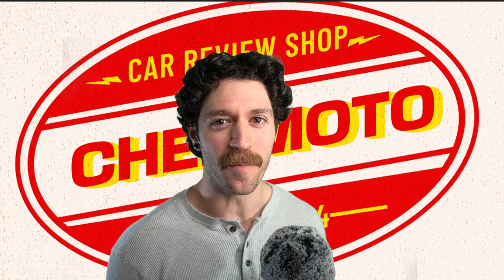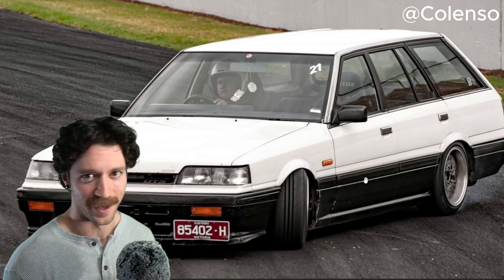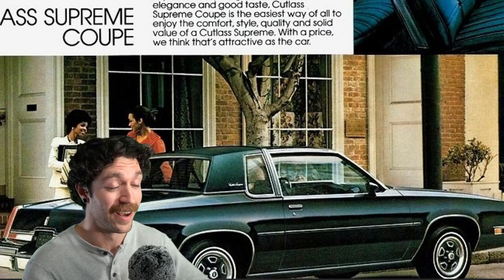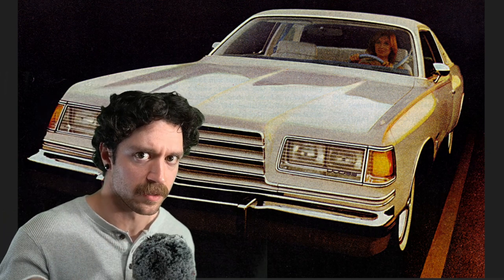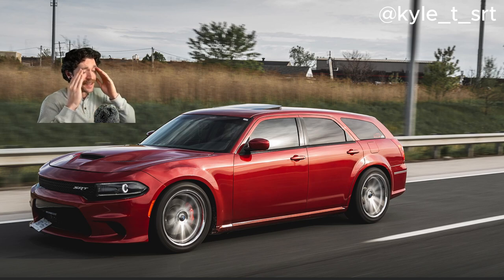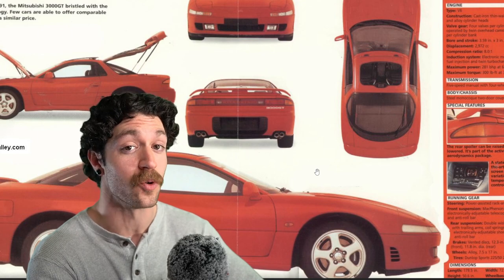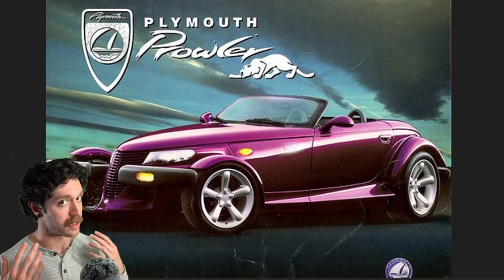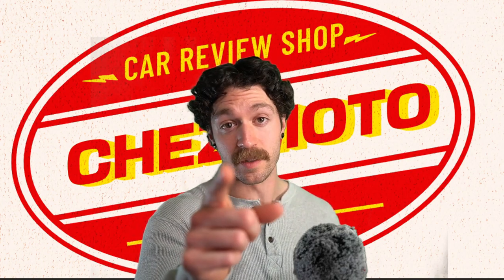SO MUCH CAULK! ChezMoto Car Review Episode 2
Don't worry I thought it was going to be the Blue Lobster meme too